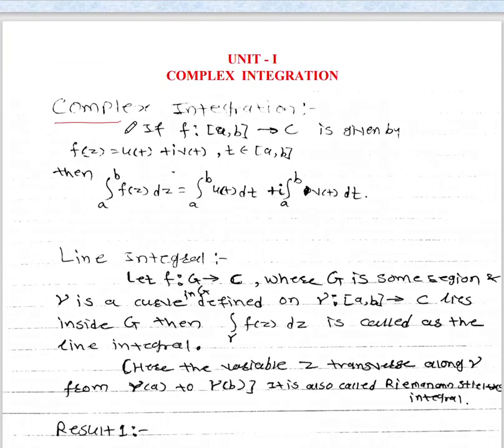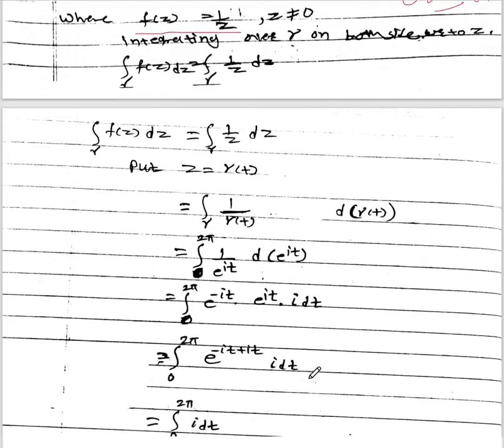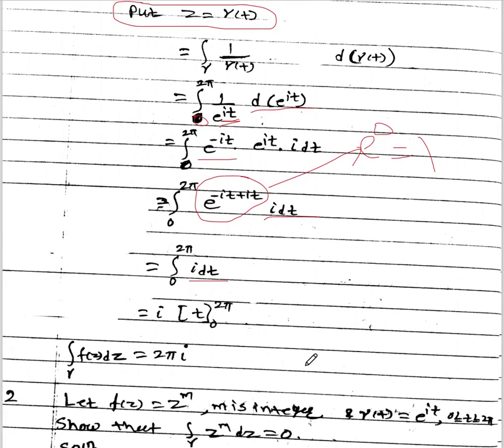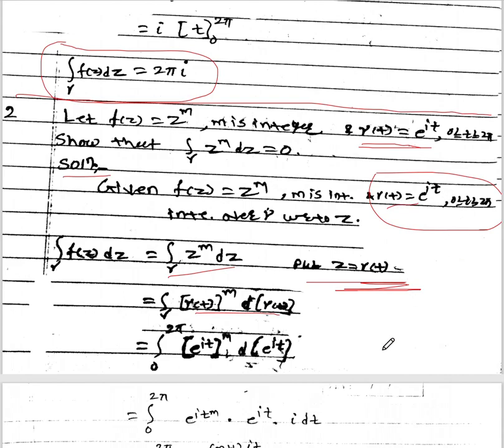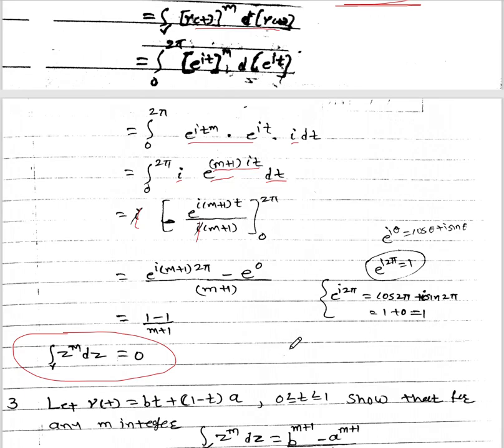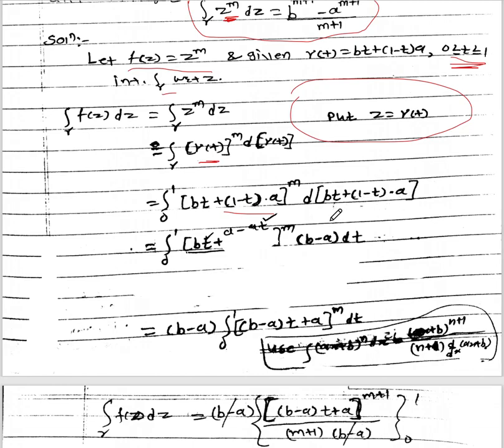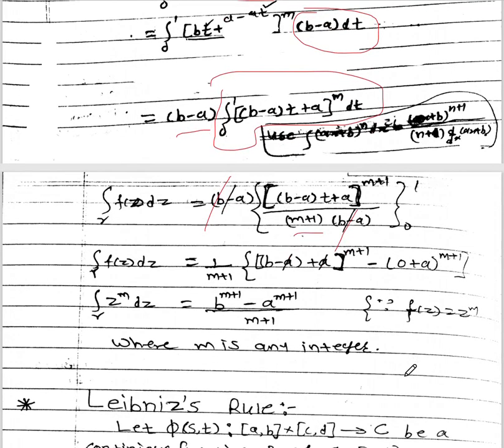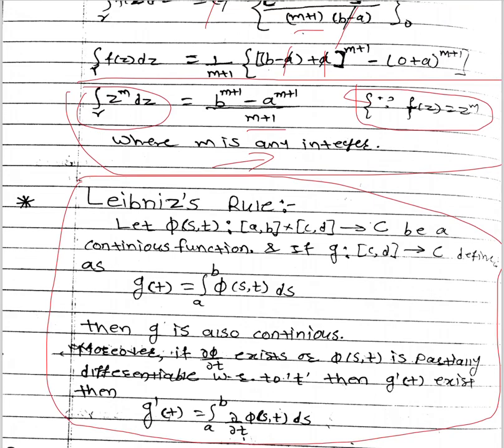Unit-I : Some problems on Complex Integration